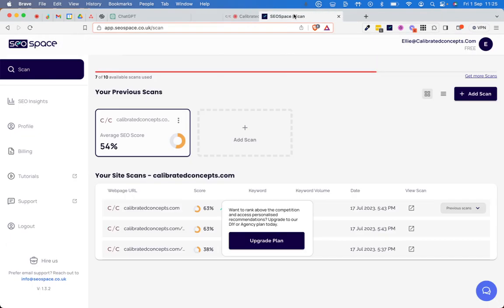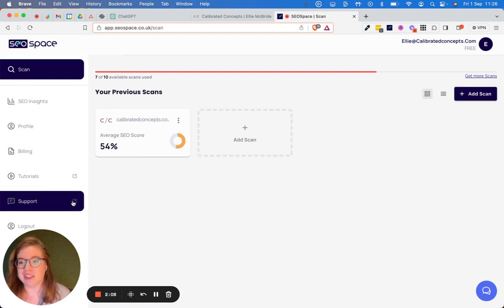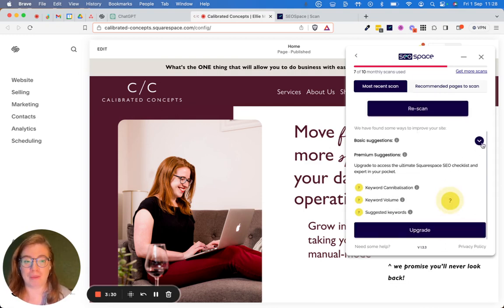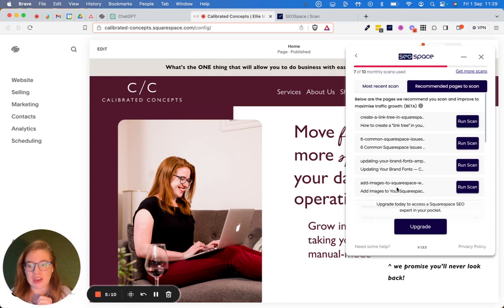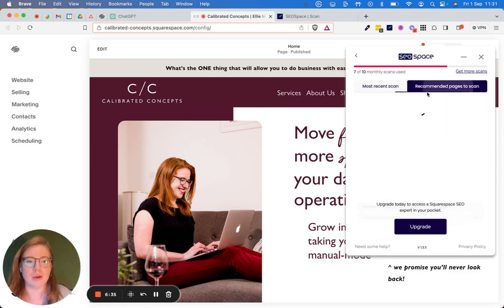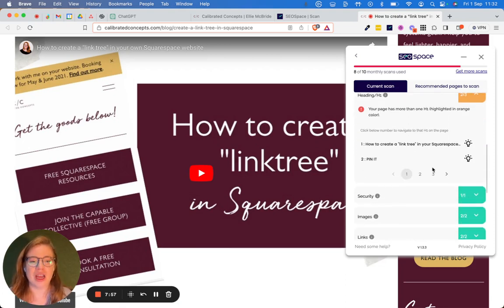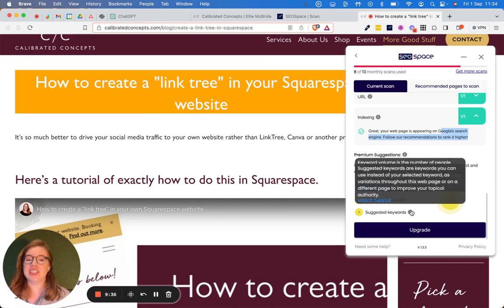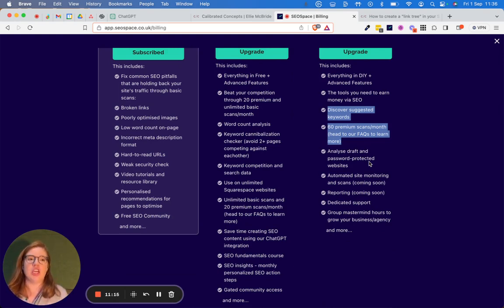SEOSpace: The Best Tool for Online Visibility with Your Squarespace Website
Today I wanted to talk about SEOSpace for Squarespace websites.

In my roles as a website designer and systems designer, I often get asked a lot about the technical side of SEO. It's a long game with a load of factors!

I need to clarify that I'm not an SEO expert. And yet, in my work you have to be able to provide SEO optimized websites for your clients.

So at the start of 2023 I started using SEOSpace and have been thoroughly impressed. They've been continuously improving the software, and I'm excited to finally share it with you all now that I've been using it with my client sites for the last few months.

Intro: [0:00]
The SEOSpace Website: [1:56]
The SEOSpace Dashboard: [2:23]
SEOSpace's Tutorials & Support: [3:12]
The SEOSpace Chrome Extension: [4:17]
SEOSpace Basic Scans: [5:00]
Tracking SEO Progress: [7:37]
Scanning a Blog Post: [8:20]
Summary: [10:00]
How I Use It With ChatGPT for Clients: [10:46]
Premium Features Overview: [11:14]
SEOSpace Pricing: [12:20]